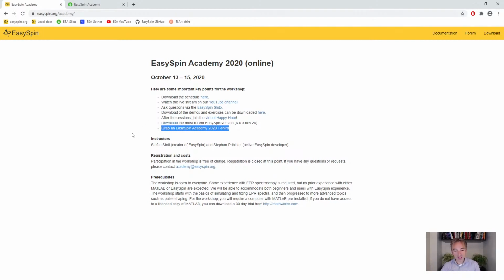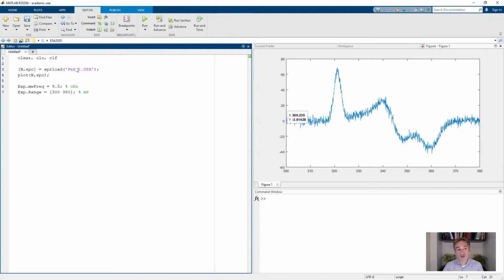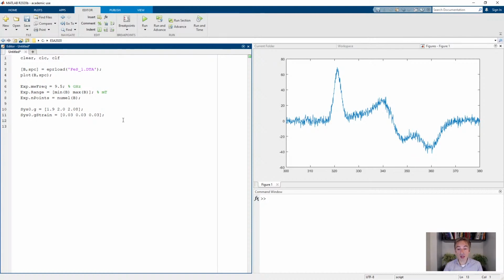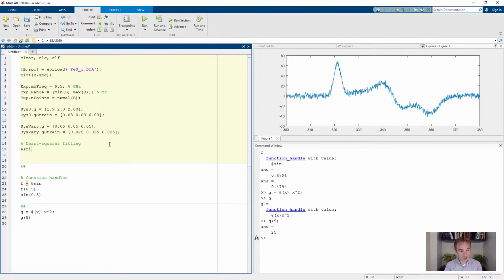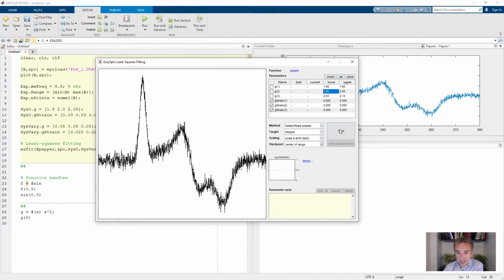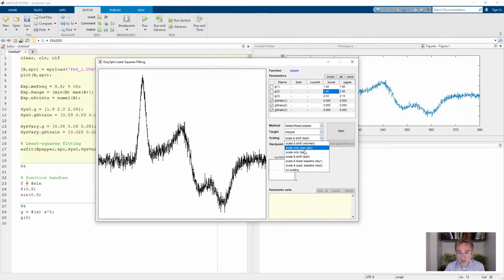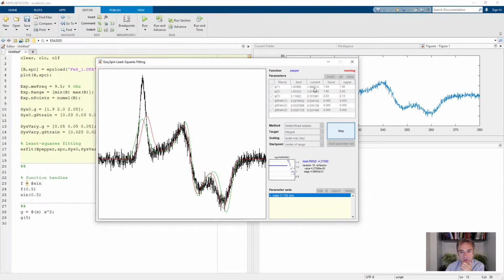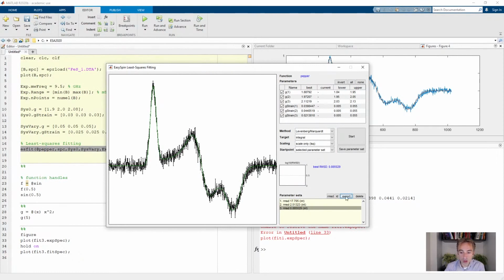EasySpin Academy 2020, Session 7: Fitting 1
Session 7: Fitting 1